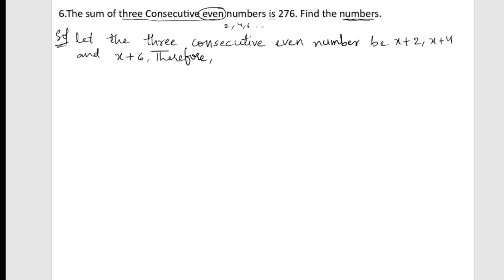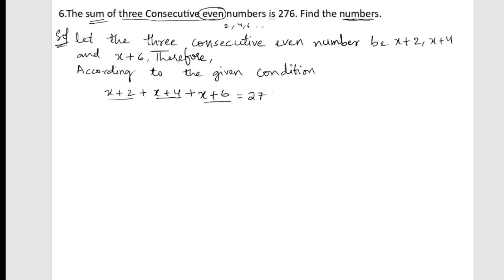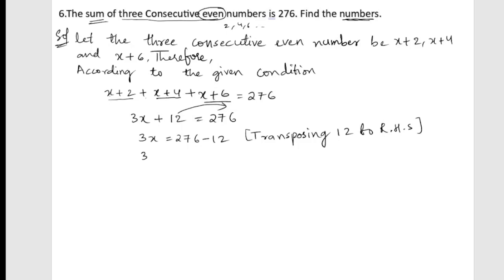6. The sum of three consecutive even numbers is 276. Find the numbers.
6. The sum of three consecutive even numbers is 276. Find the numbers.